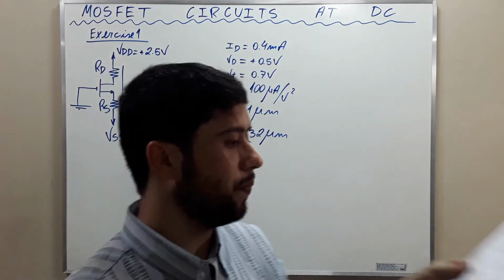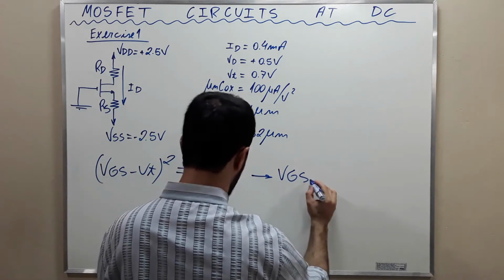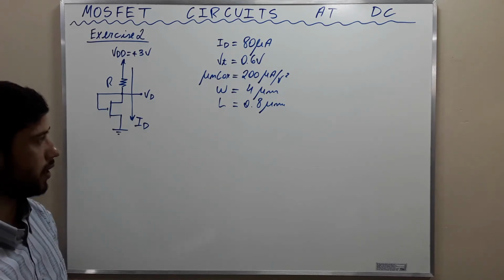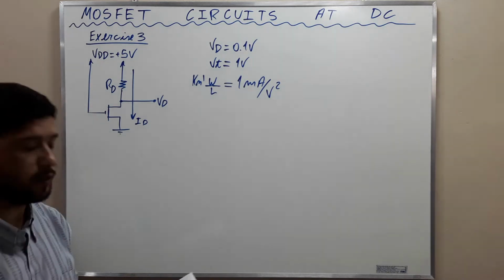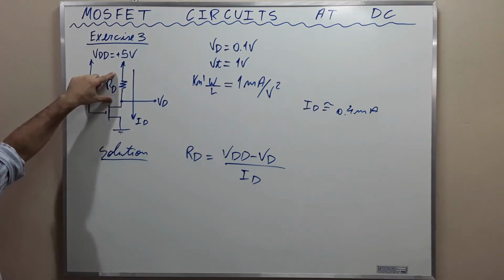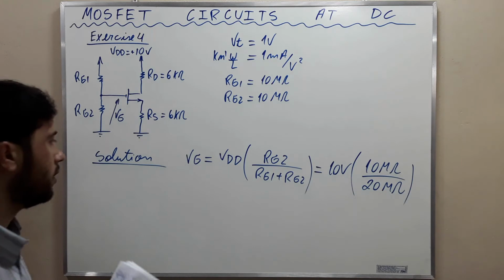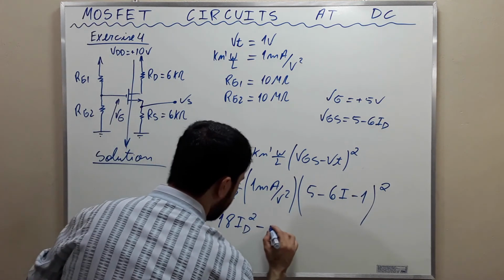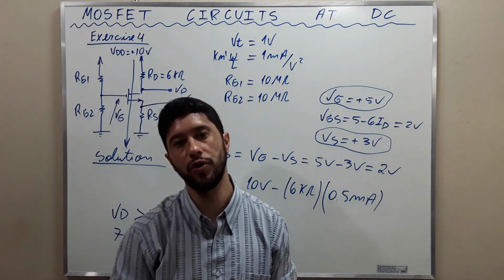MOSFET CIRCUITS AT DC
4 exercises concerning Mosfet Circuits at DC

Exercise 1 00:00
Exercise 2 10:36
Exercise 3 16:42
Exercise 4 25:01